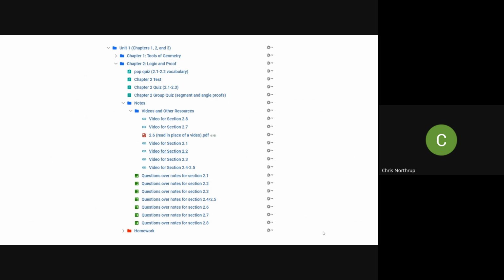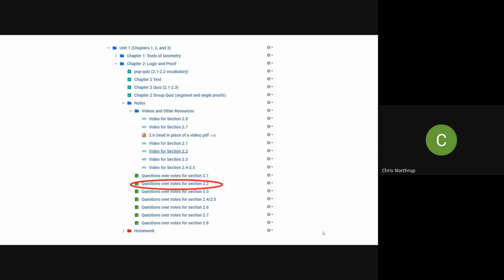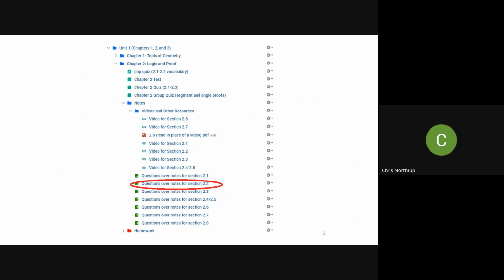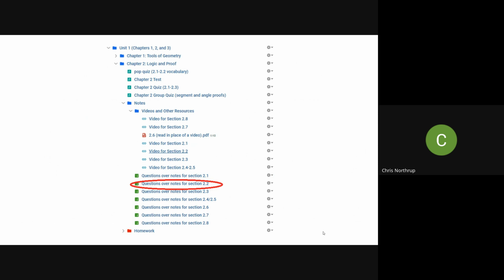What a Flipped Classroom Looks Like